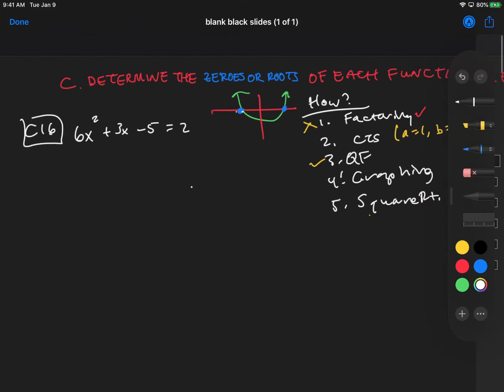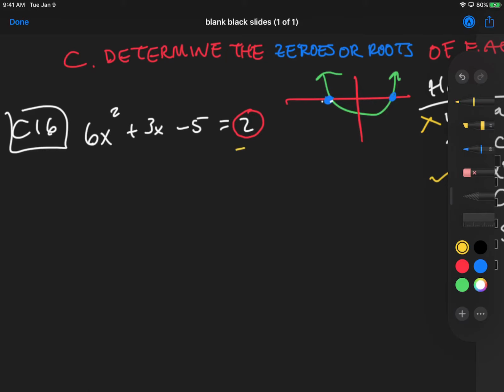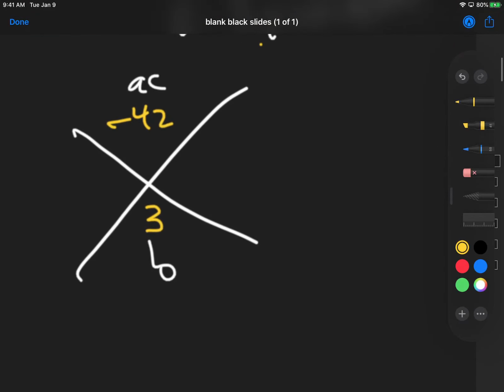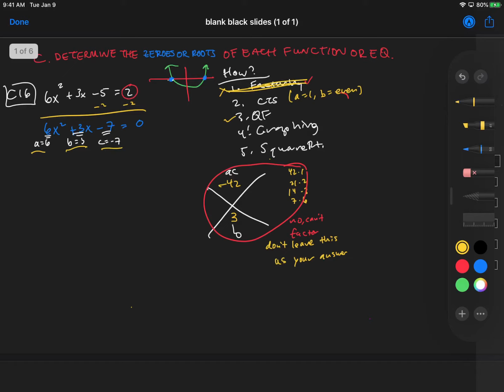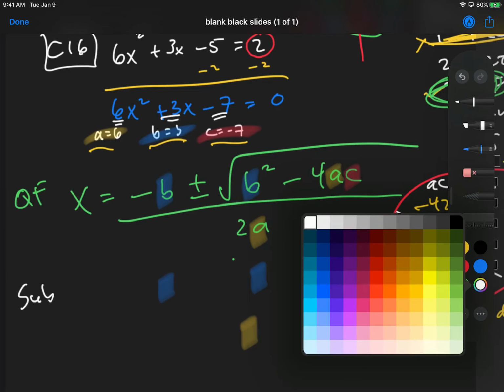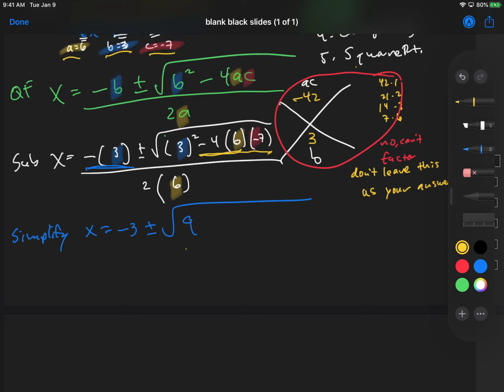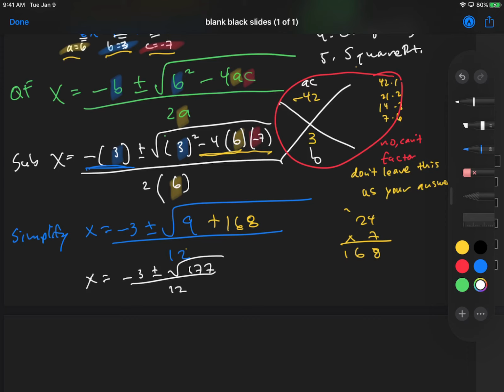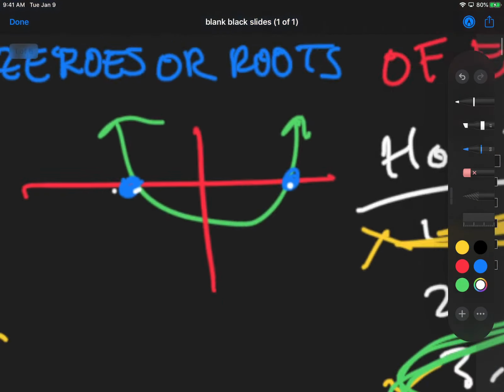Integrated Math III Carnegie 1.1.5 C16 Solving Quadratics